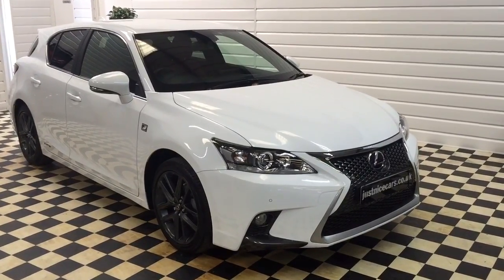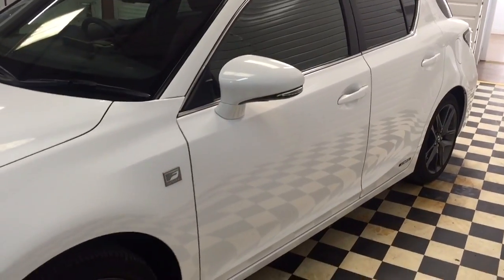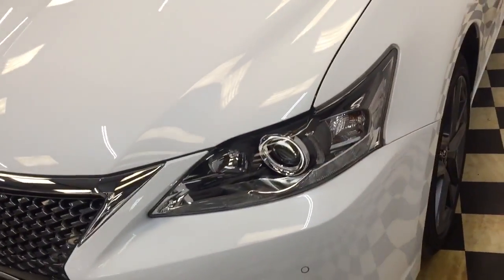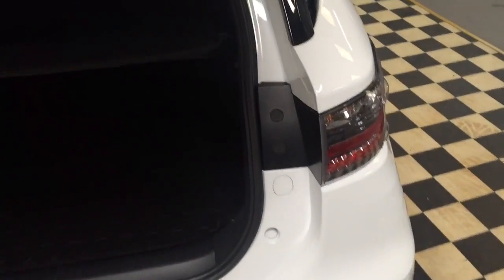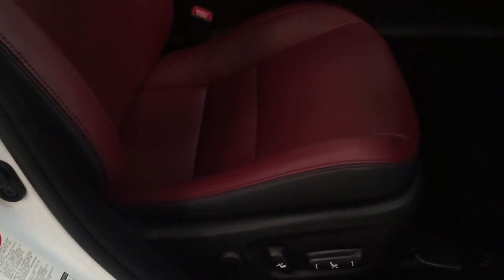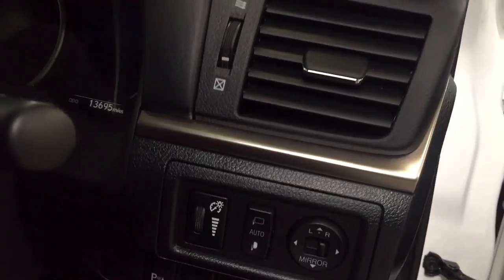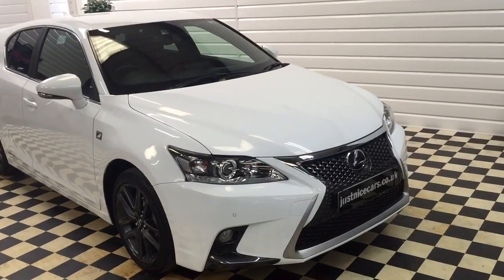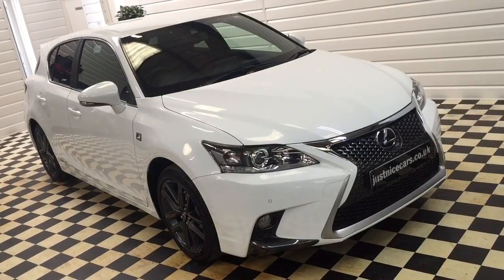2015 (15) Lexus CT200h 1.8 F-Sport Hybrid Automatic (Sorry Now Sold)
PREMIUM NAVIGATION~ROSE RED LEATHER~£0 ROAD TAX~70 MPG~
HERE WE OFFER YOU THIS IMMACULATE 1 LOCAL OWNER 2015/15 JULY, F-SPORTHYBRID IN WHITE WITH ROSE RED LEATHER~SUPPLIED BY LEXUS HULL, SERVICED BY THEM 07/03/2016 AT 10,427 MILES, LEXUS WARRANTY UNTIL JULY 2018.WE HAVE THE INVOICE, IT COST THE OWNER £27,856 NEW WITH THE OPTION OF PREMIUM SATELLITE NAVIGATION. FULLY ELECTRIC SEAT WITH DRIVER MEMORY~HEATED SEATS~PRIVACY GLASS~FRONT/REAR PARK SENSORS~BLUETOOTH PHONE SYSTEM~DAB RADIO~MEDIA WITH 2X USB/AUX/VOICE COMMAND~AUTO XENON LIGHTS~CRUISE CONTROL~DUAL CLIMATE CONTROL~LEATHER STITCHED RED MULTI FUNCTION SPORTS STEERING WHEEL~AUTO POWER FOLDING HEATED DOOR MIRRORS~GREY DIAMOND CUT ALLOY WHEELS, PLUS ALL OTHER F SPORT FEATURES~FITTED PLASTIC BOOT LINER TRAY, FITTED OVER CARPET MATS, 2 REMOTE KEY PADS, FULL BOOK PACK, HPI REPORT. A STUNNING, IMMACULATE CAR AT A GOOD PRICE.
~PLEASE WATCH OUR YOUTUBE WALK ROUND VIDEO OF THIS CAR ~SHOWROOM VIEWING BY APPOINTMENT ONLY PLEASE~PART EXCHANGE MOST WELCOME~Free 5 Days Drive Away Insurance Available~ IF YOU HAVE ANY QUESTIONS AT ALL, OR WOULD JUST LIKE TO ARRANGE A VIEWING TIME, PLEASE WOULD YOU PHONE "MARTIN ATKINSON" ON "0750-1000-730" ANYTIME, OR THE SHOWROOM ON 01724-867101. ~PREMIUM WARRANTIES AVAILABLE FROM 3 MONTHS UPTO 2 YEARS~ ~A Small Family Run Business Based In Lincolnshire, Usually 25 Beautifully Presented Handpicked Cars, Prestige, Sports, Classics, 4x4, All Displayed inside a Heated, Well Lit Indoor Showroom. Most My Cars Are Sourced From Some Of The Uk’s Major Franchised Dealer Part Exchanges Such as Porsche~ Jaguar~ Lexus~ BMW~ Mercedes~ Landrover~ Volvo~VW-Audi~ So You Can Be Assured My Cars Have Been Vetted Firstly By Professional Main Dealers, And Myself Selling Motors Cars In This Town For 35 Years. Registered With The Trading Standards As A Professional Car Dealer. ~Please read my customers testimonials on my website~ I Also Make A Nice Coffee, Please Give Me A Call Anytime. ~NICE GENUINE CARS ALWAYS WANTED, BEST PRICES PAID, PLEASE LET ME KNOW WHAT YOU HAVE TO SELL.